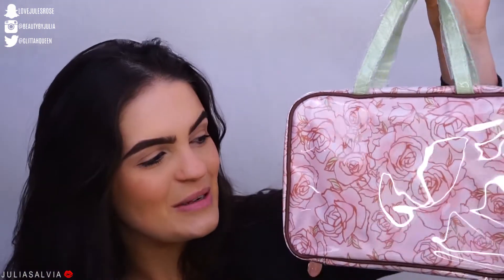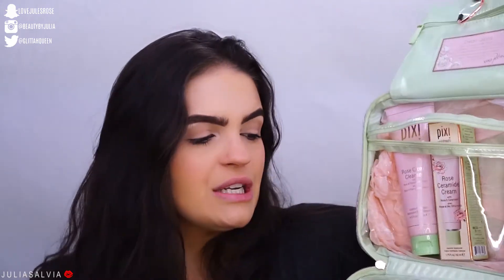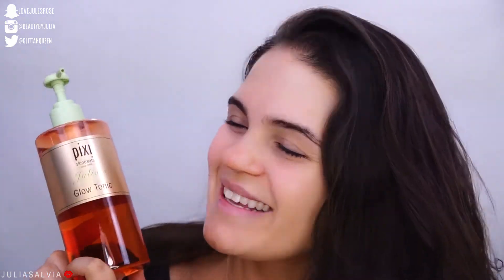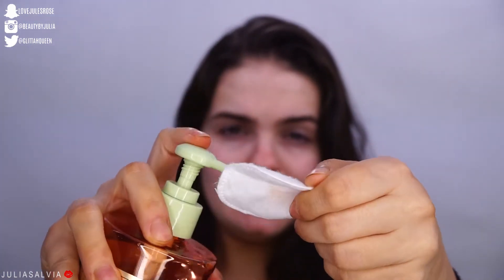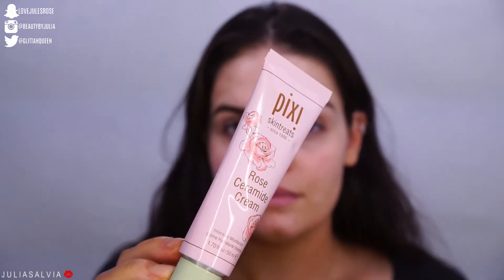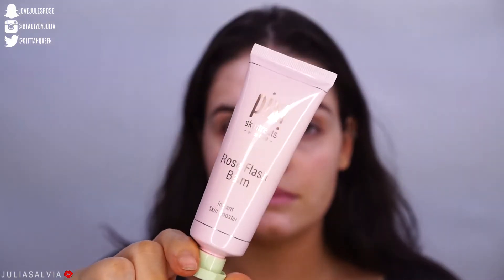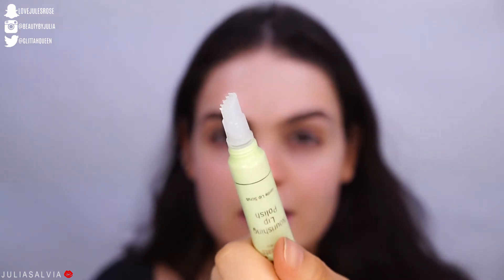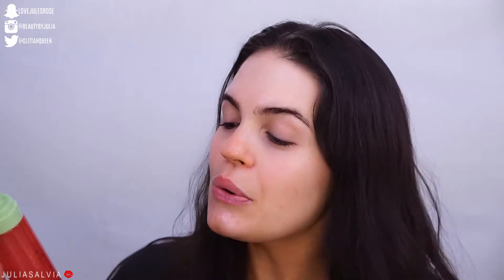PIXI Beauty Skincare Routine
HELLO THERE PRETTY!
(whoooops! so sorry, AT 3: i used the Pixi Rose Cleanser)

HI GLITTAHFAM ! ❤

Periscope: @juliasalvia

Code: "JULIA"